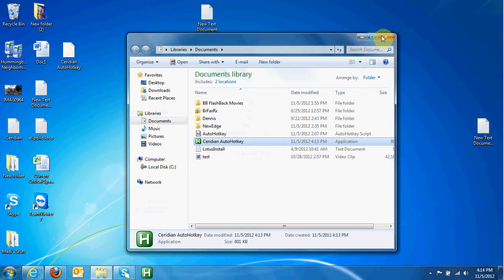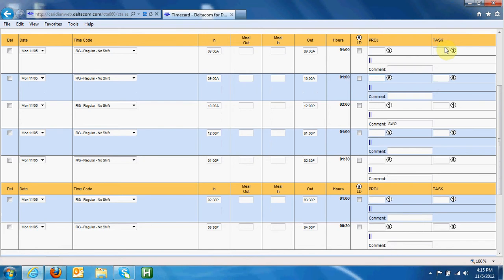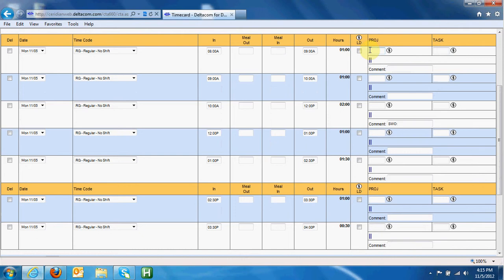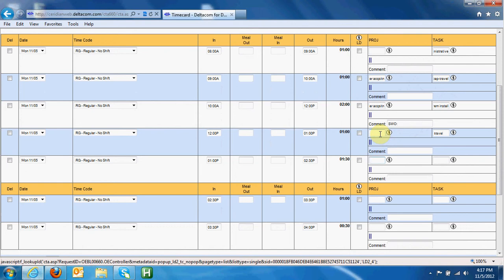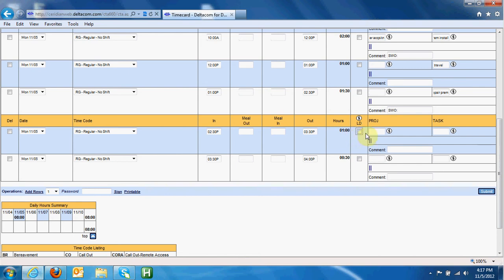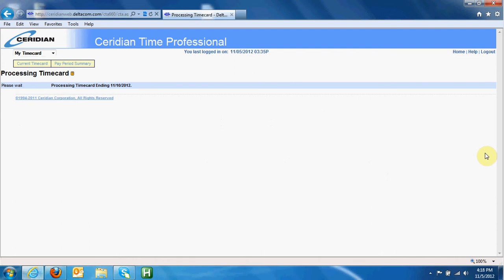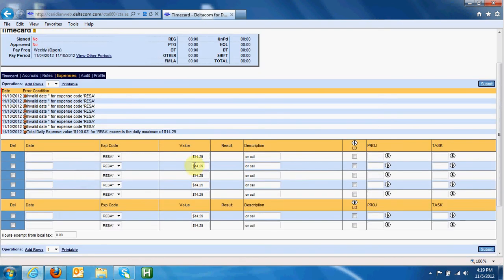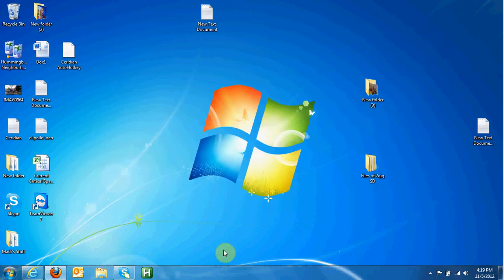Ceridian AutoHotkey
A quick tutorial on using AutoHotkey to populate Ceridian Project, Task and Comment cells for time reporting purposes.